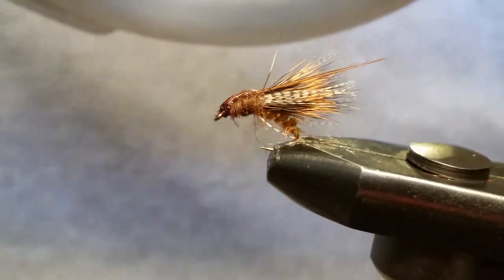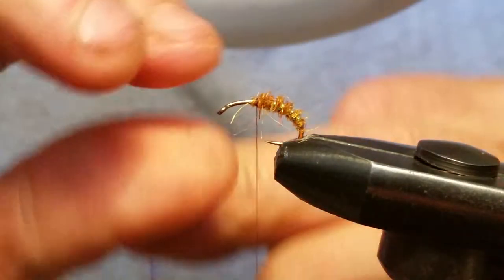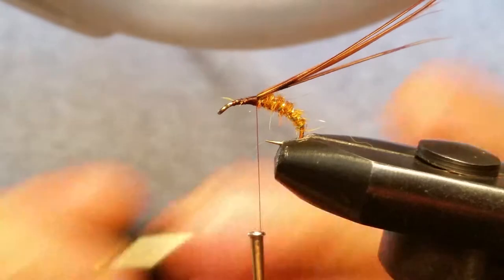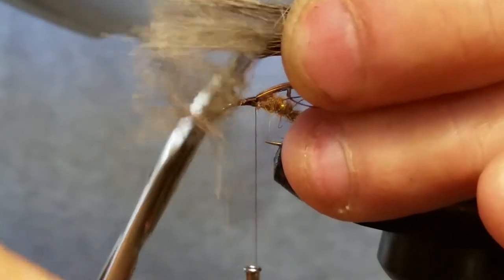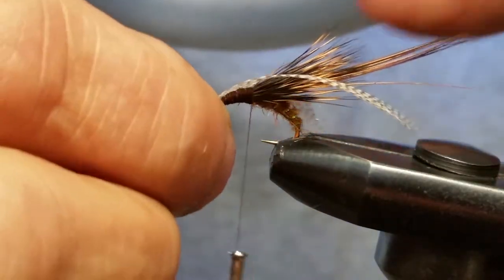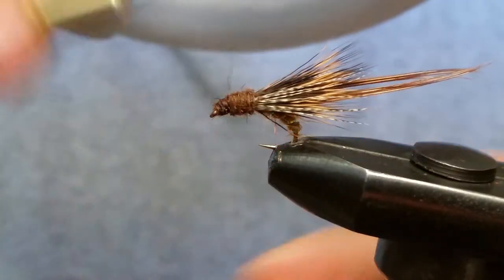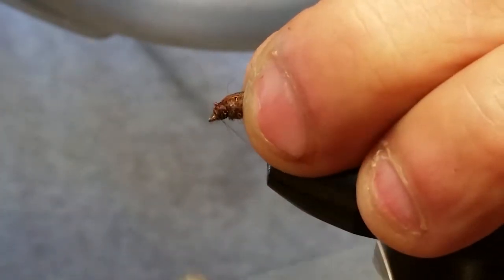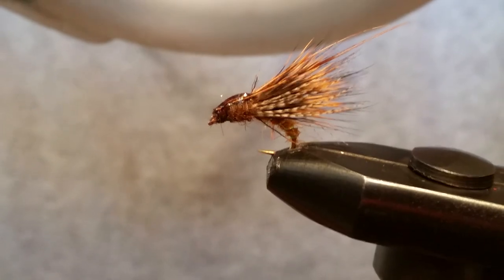Golden Brown Caddis Emerger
Tying the Golden Brown Caddis Emerger